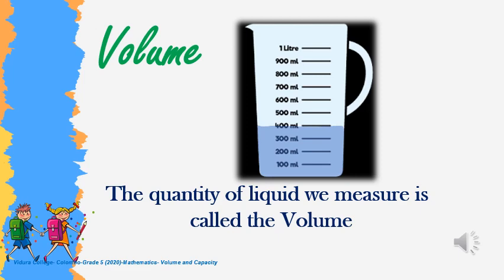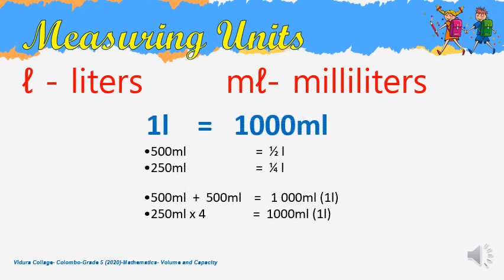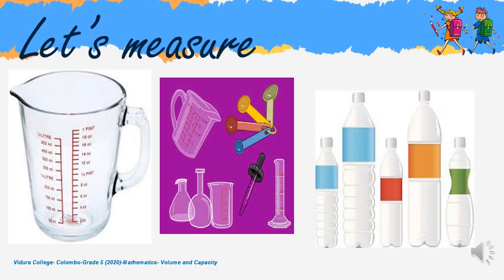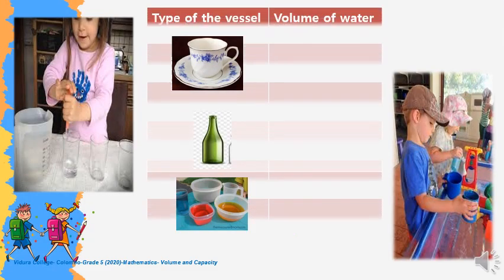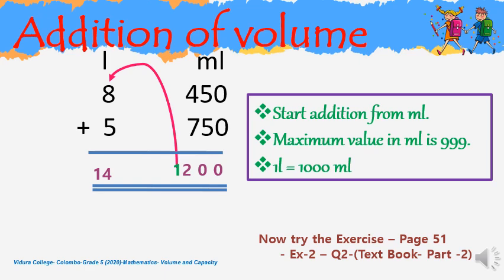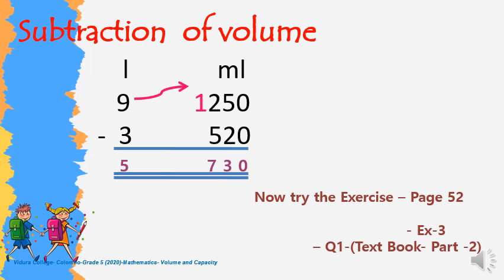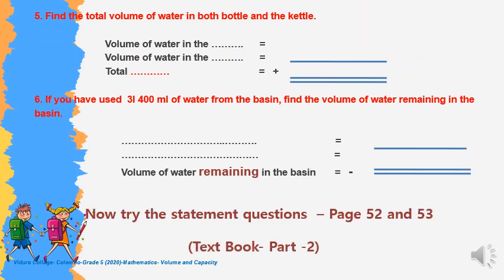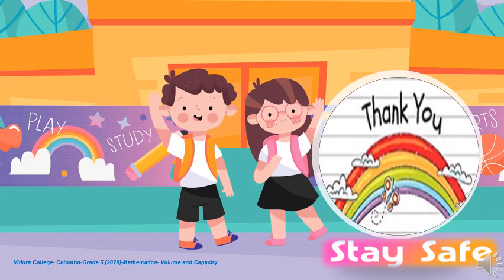Grade 5 Mathematics Volume & Capacity